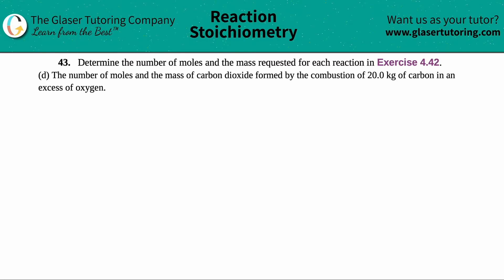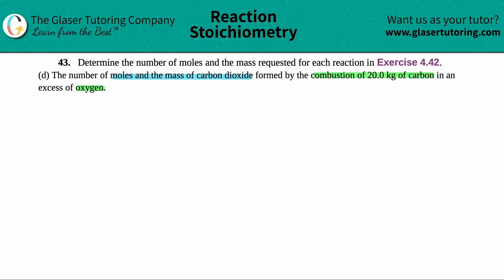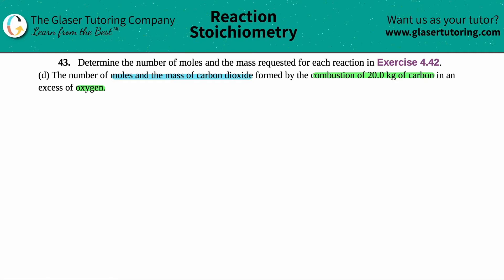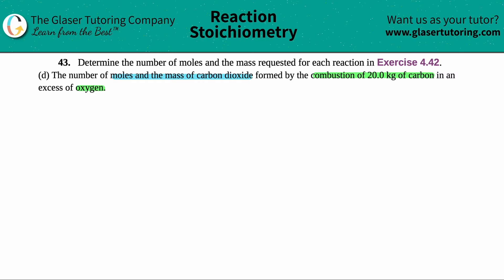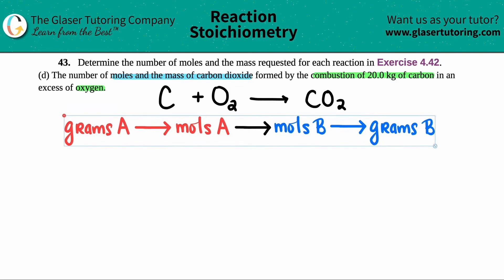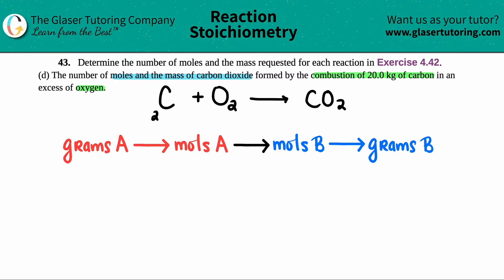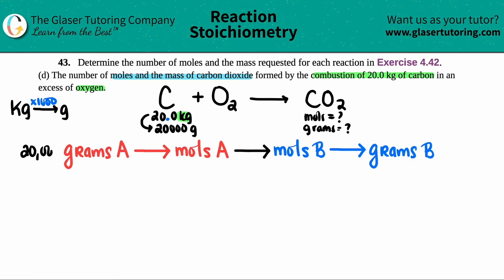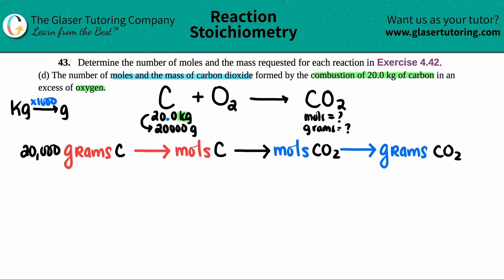4.43d | Find the number of moles and the mass of carbon dioxide formed by the combustion of 20.0 kg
Determine the number of moles and the mass requested for each reaction in Exercise 4.42.
The number of moles and the mass of carbon dioxide formed by the combustion of 20.0 kg of carbon in an excess of oxygen.